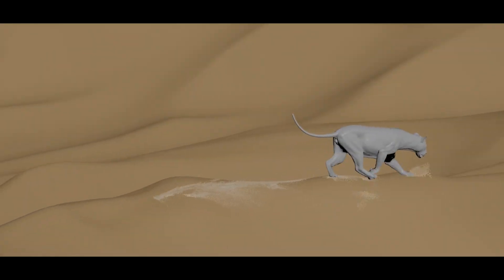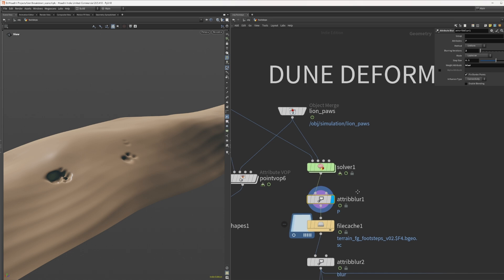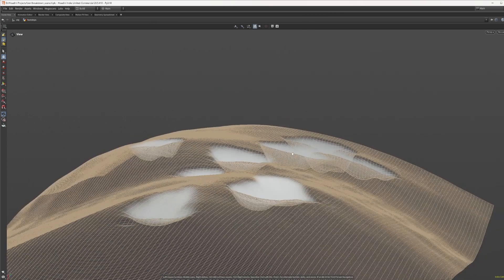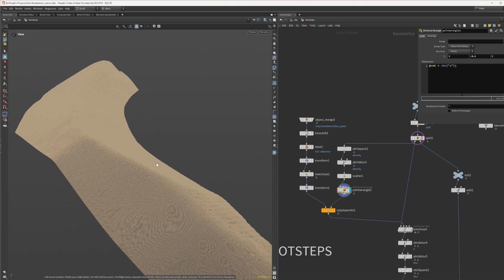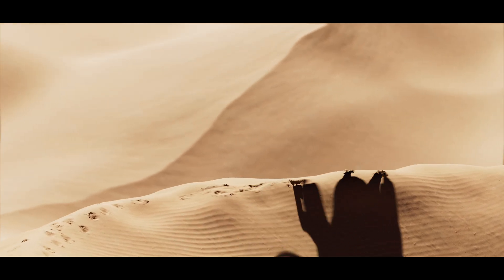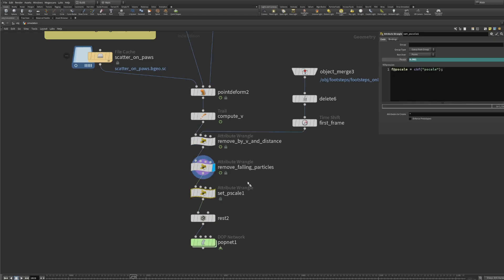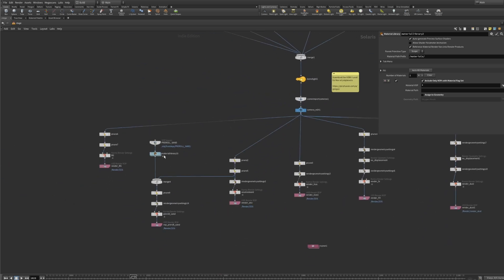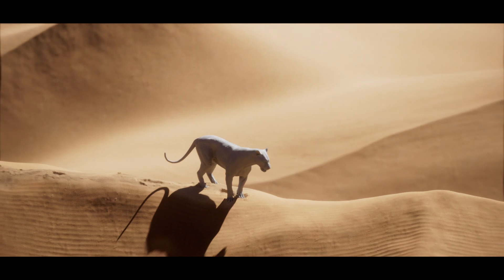Sand in Houdini is easy using this workflow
In this video I am showing the breakdown of my latest project in Houdini. I will cover how to simulate sand with pop grains, create geometry deformation for footsteps using a sop solver. Lastly everything will be combined in Solaris and Nuke for the final shot.

My PC spec's:
GPU: RTX 3080
CPU: Ryzen 9 5900X
RAM: 64GB DDR4
OS: Windows 11

00:00 - Intro
00:25 - Footprints
01:08 - Footprint Grain Simulation
02:11 - Fake Preroll Footsteps
03:10 - More Grain Simulations
04:26 - Rendering and Compositing